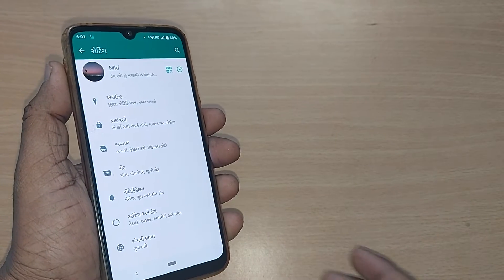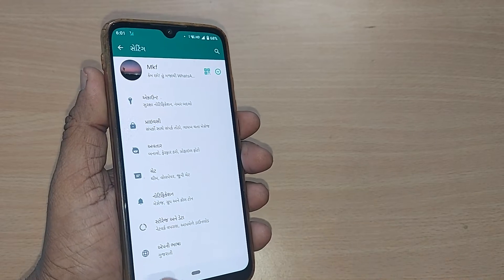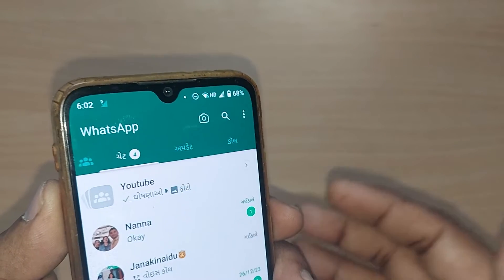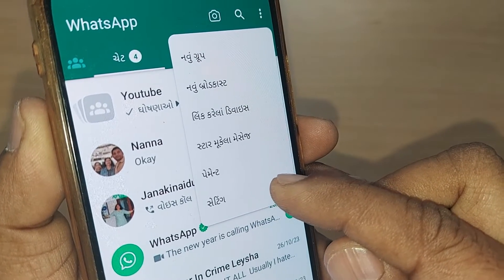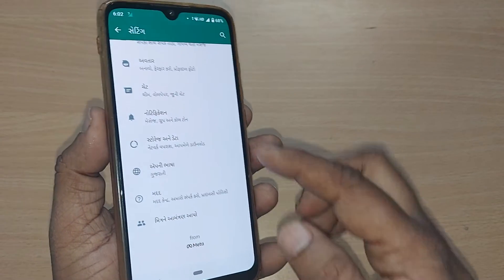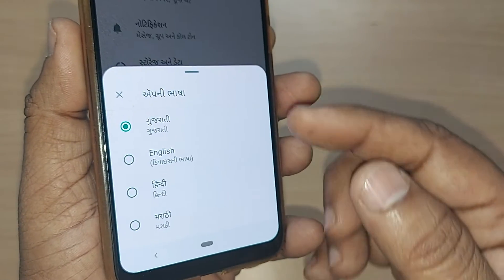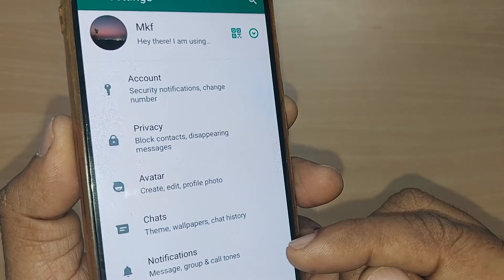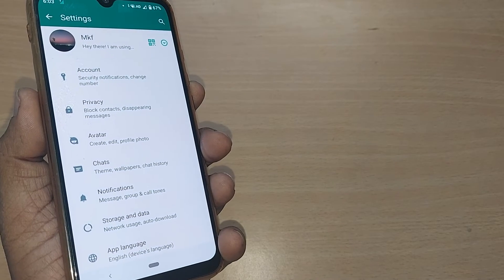how to change whatsapp language from Gujarati to English | Gujarati to English on whatsapp